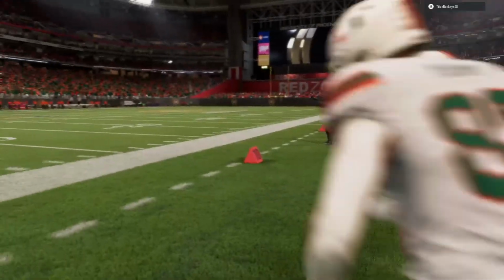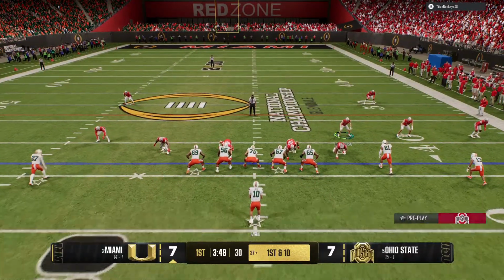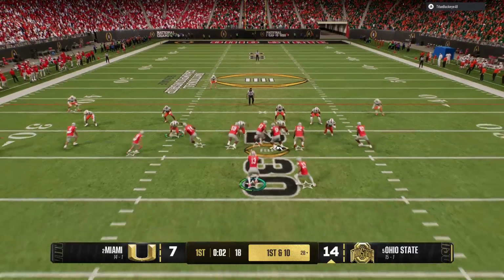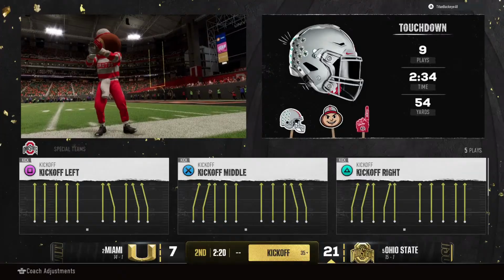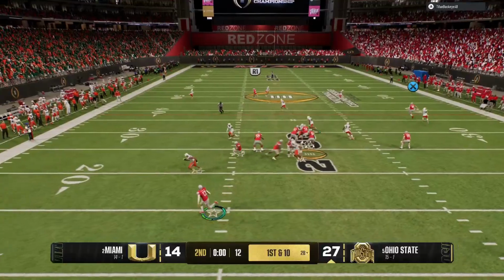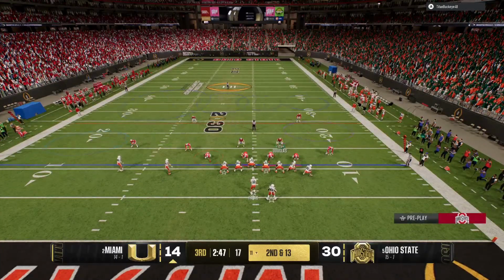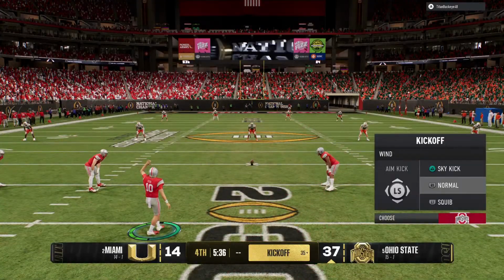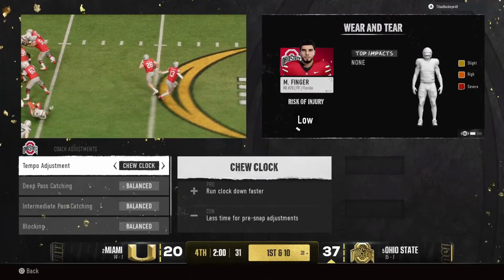CFB25 National Championship vs 2 Miami